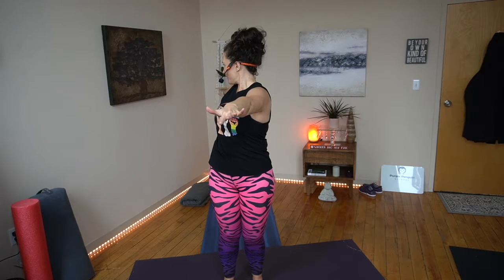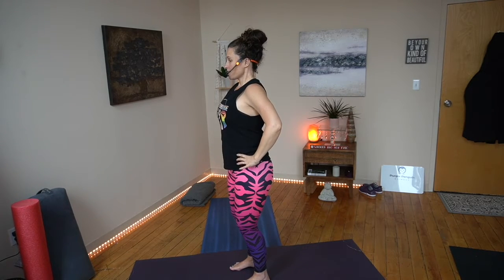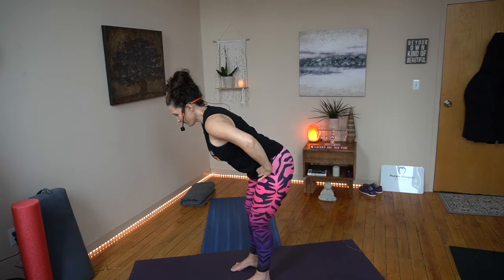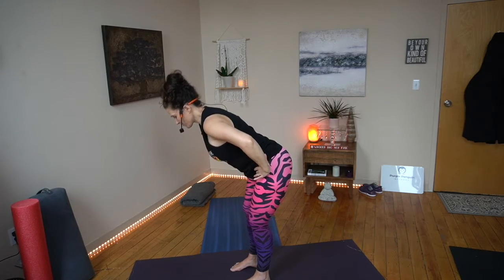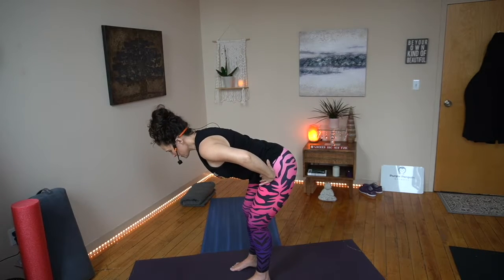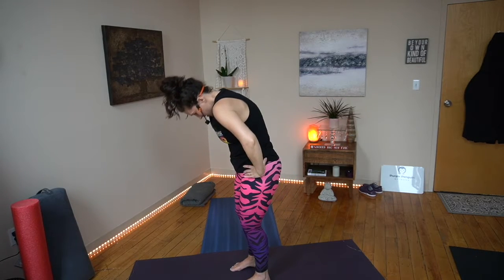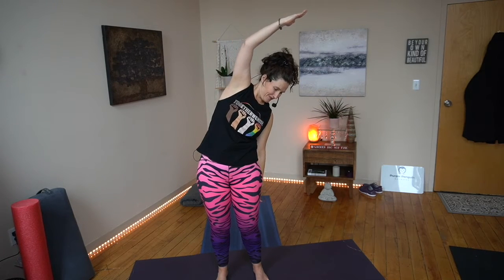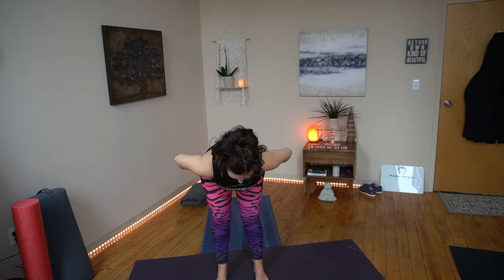3 Simple Standing Back Stretches to Reduce Back Pain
A stiff back leads to back pain. If you've been sitting too long you need to get up and loosen it up! Simple, short stretches to reduce back pain and get your spine moving. 3 moves to stretch your back without getting on the floor. Stand up and move with me!

More info on Fitness and Coaching with Jenn V and Purple Penguin Fitness

Healthy living doesn't have to suck! Keep it simple and make it fun! No gimmicks, quick fixes, or broken promises around here. It's not easy but it isn't complicated.

Any information provided by Jenn Vazquez and Purple Penguin Fitness LLC is for informational and entertainment purposes only. Seek medical advice before making any dietary or physical activity changes. Purple Penguin Fitness LLC and Jenn Vazquez are not liable for any injury sustained as a result of using this content. Perform exercises at your own risk. Consult your doctor before starting an exercise program, especially if you have any medical conditions, injuries, or other health concerns.